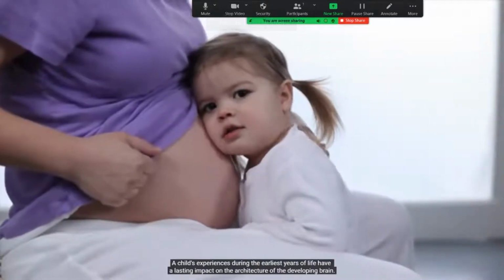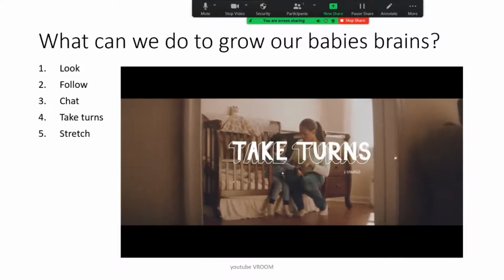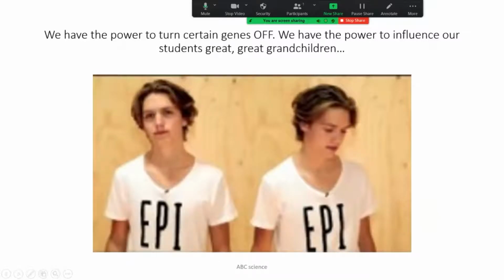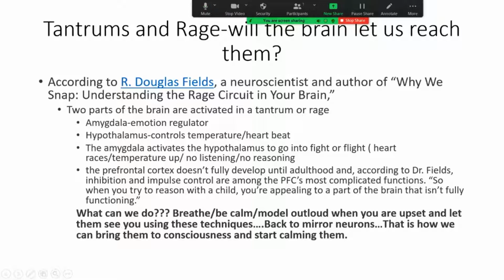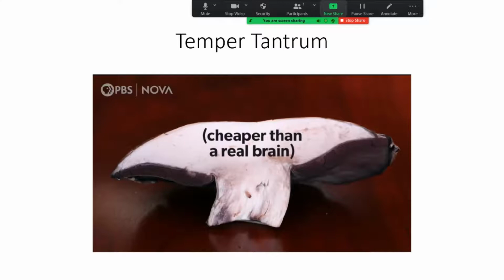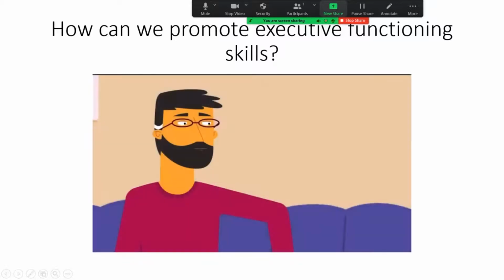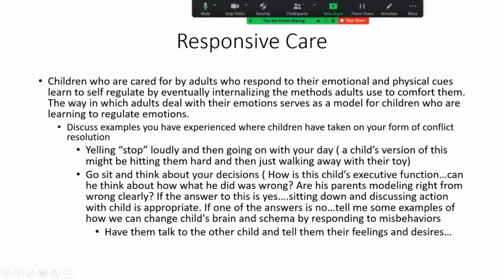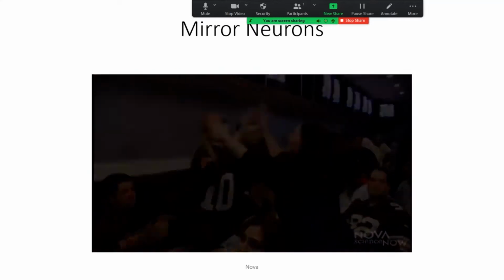final brain train zoom-sound is nnow present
First in our training videos and finally available after too many hours trying to figure out video sound ( including meeting with a tech guy from UT only to find it was a little button that said "share sound"